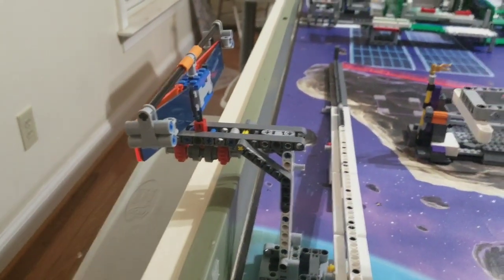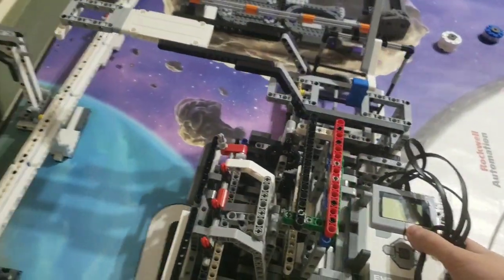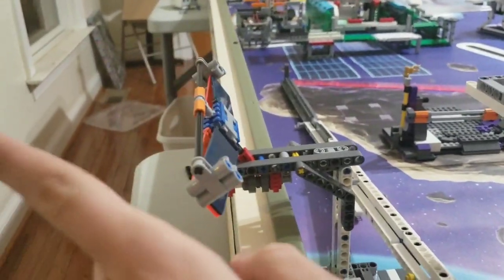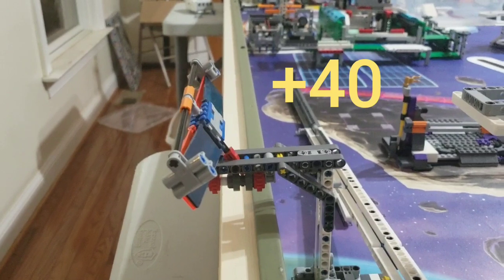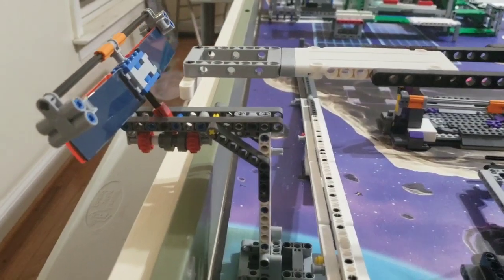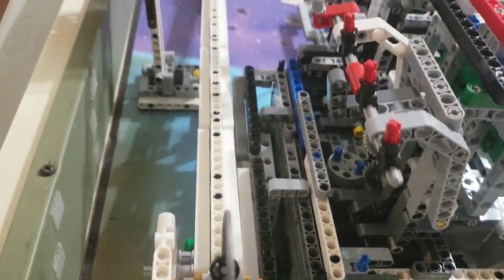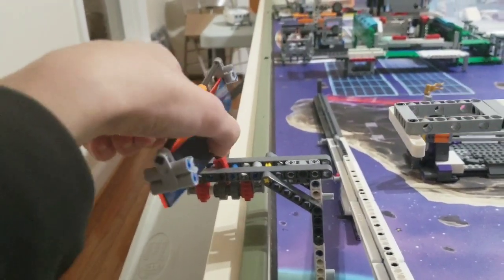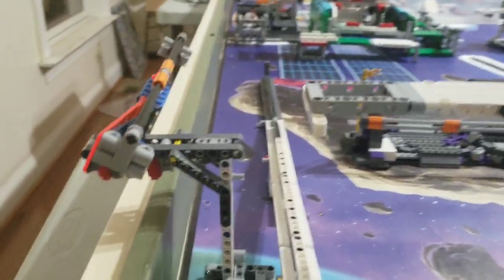FLL Into Orbit Competition Tips: Maximizing Points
This is a video on some tips for your FLL team before you go into competition. I go over some cool things in the game you can do that are legal and talk about maximizing points! If you have a recommendation for a future video please comment in the section below and I'll see if I can do that. Remember at 100 subscribers we're gonna be doing a GIVEAWAY so be active on my channel.